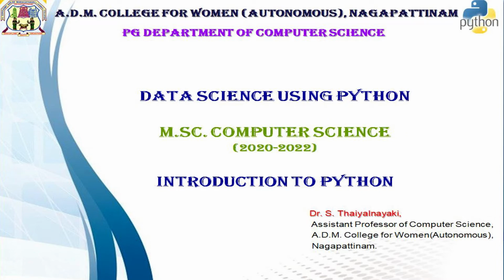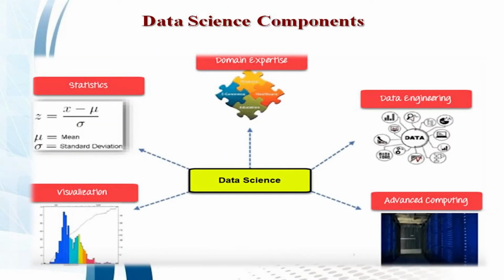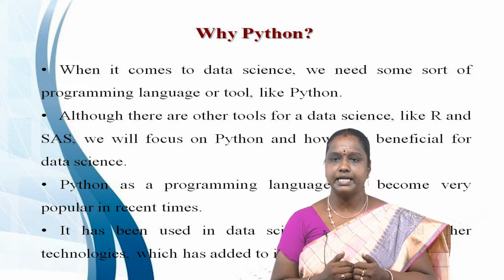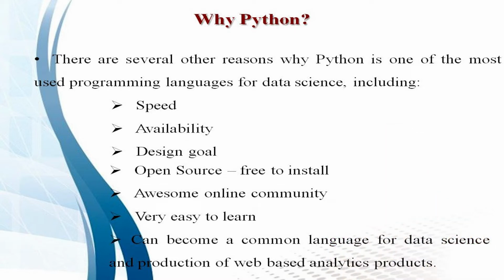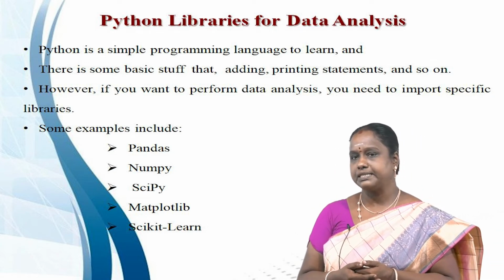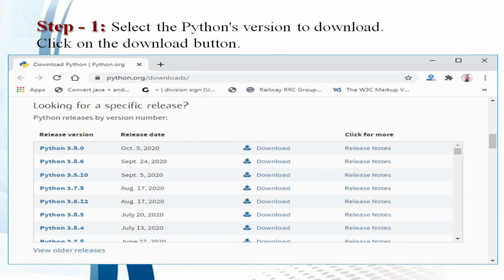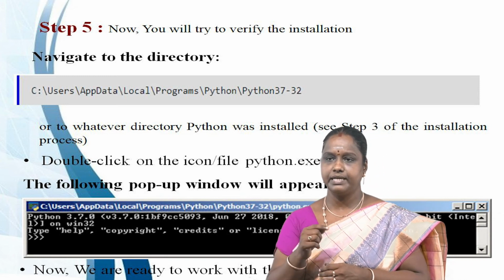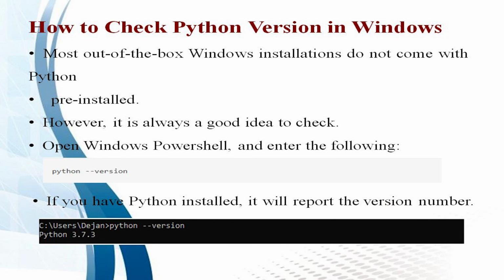INTRODUCTION TO PYTHON - DATA SCIENCE USING PYTHON - COMPUTER SCIENCE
Lectured by,
Dr.S.Thaiyalnayaki,
Nagapattinam.